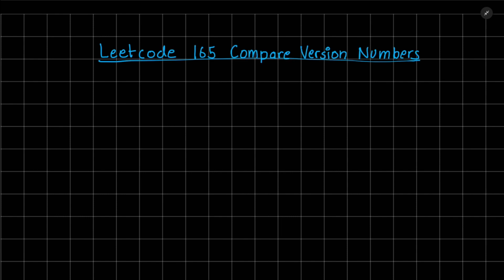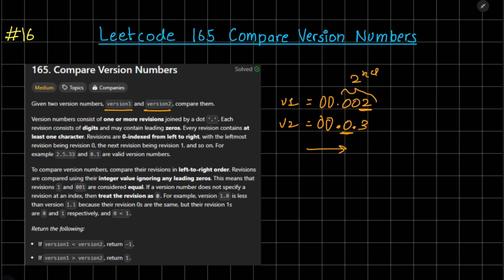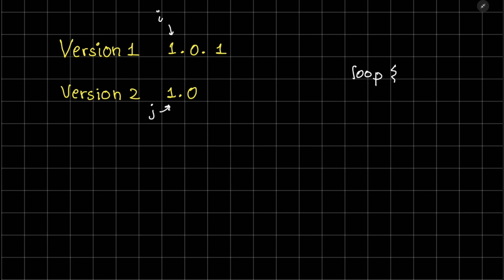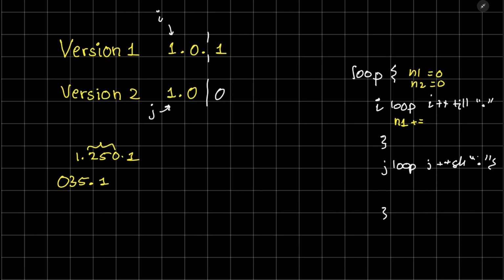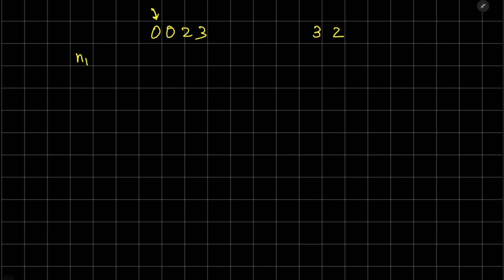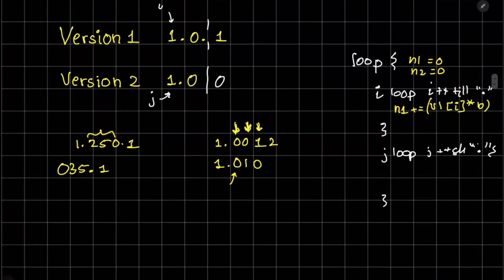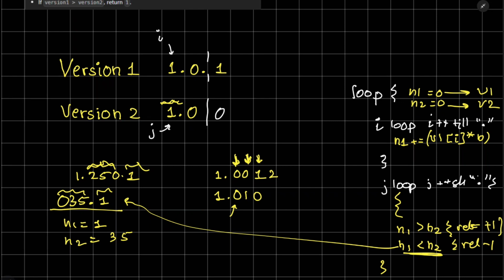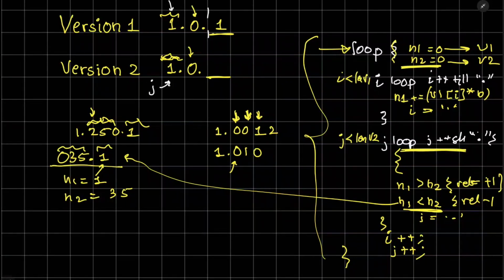BEATS 100.00 % || LeetCode 165 || Compare Version Number || POTD || 3 May 24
16/100 Done!